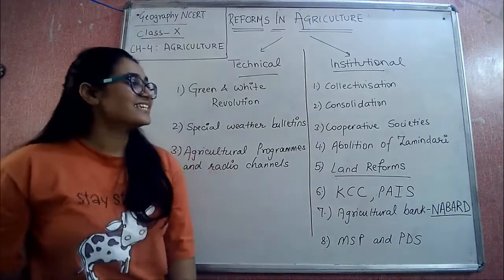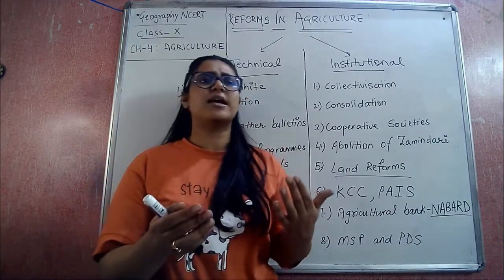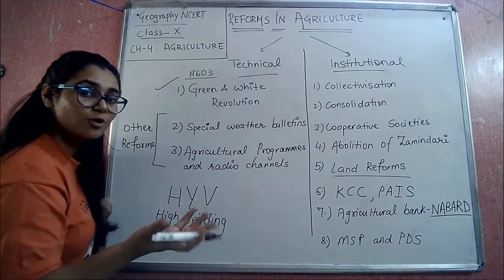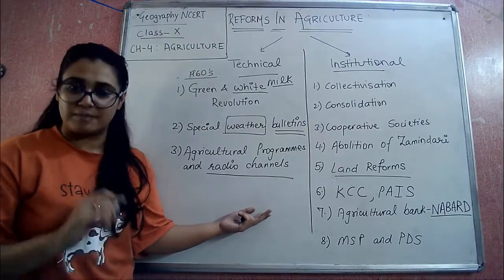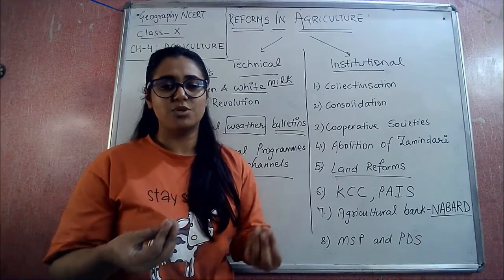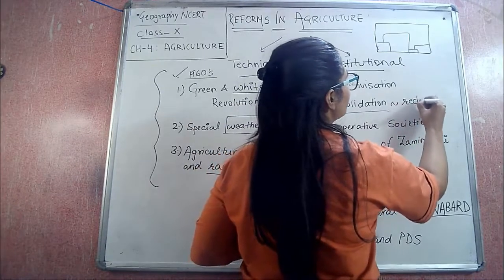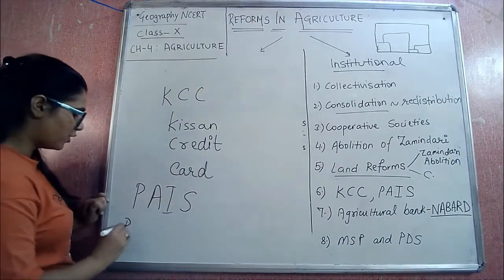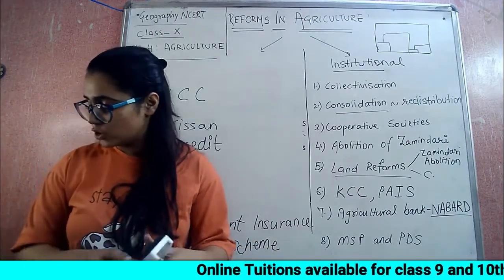Class 10 Geo |Chapter 4 Agriculture |Reforms in Agriculture |CBSE Board Exams 2021 |By Deepali ma'am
Class 10th Geography | Chapter 4 Agriculture | Reforms in Agriculture | CBSE Board Exams 2021

About The Chapter-
Two-thirds of India’s population is engaged in agricultural activities. Agriculture is a primary activity, which produces most of the food raw material for various industries.In Class 10 Geography Chapter 4 – Agriculture, you will study the various types of farming, cropping patterns and major crops grown in India. In the end, you will know how much Agriculture contributes to the National Economy, Employment and Output. You can also watch full playlist of the chapter , link given below

Online Tuitions available for Class 10th and 12th Maths, Science ,English and Social Studies CBSE.